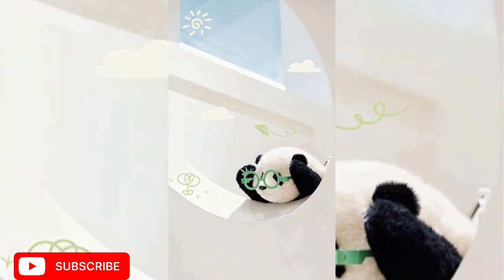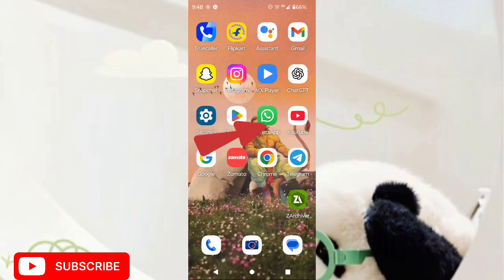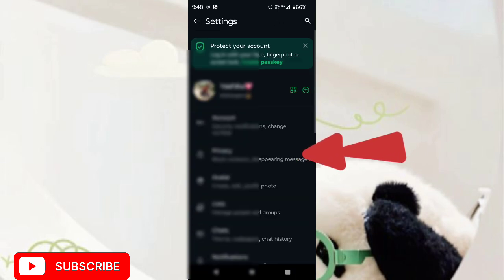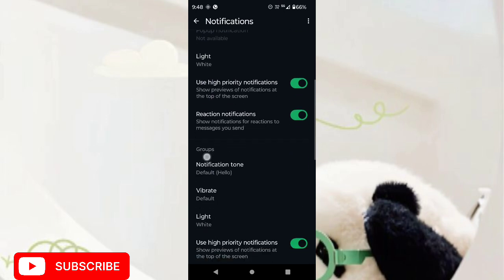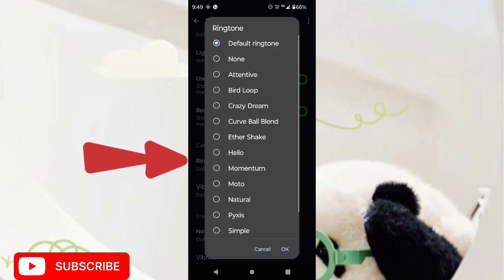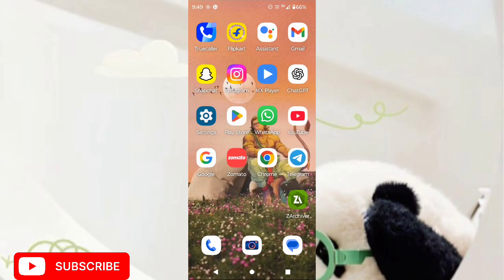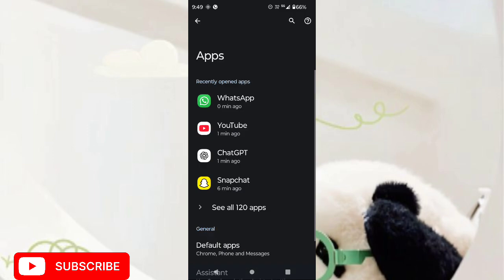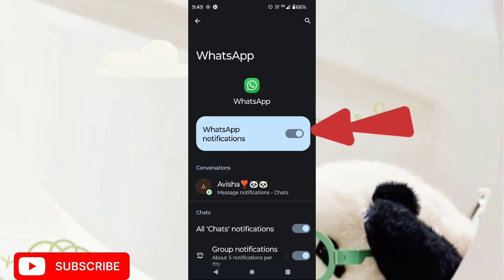How To Fix WhatsApp Incoming Call Not Showing On Screen | WhatsApp Call Problem Solved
Are you facing the issue where WhatsApp incoming calls are not showing on your phone screen? 🚫📞
In this video, I’ll guide you step by step to fix the WhatsApp incoming call not showing problem.
We’ll cover notification settings, app permissions, battery optimization, and other tricks to make sure you never miss a WhatsApp call again.

✅ 100% working solutions